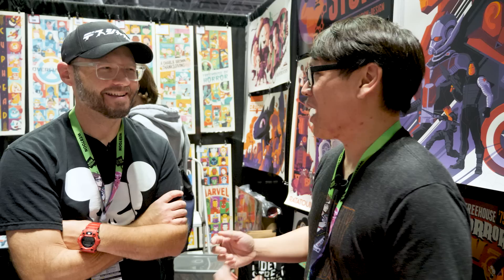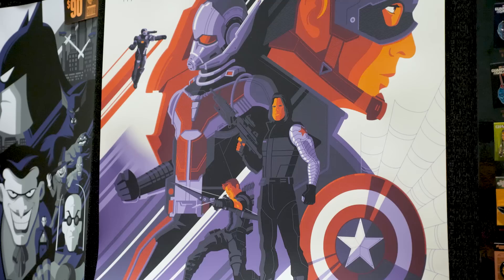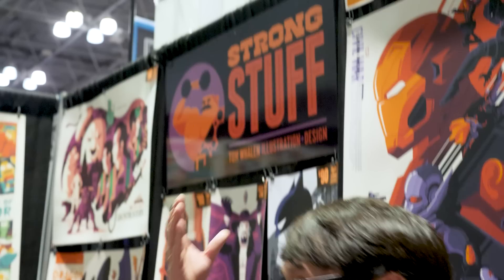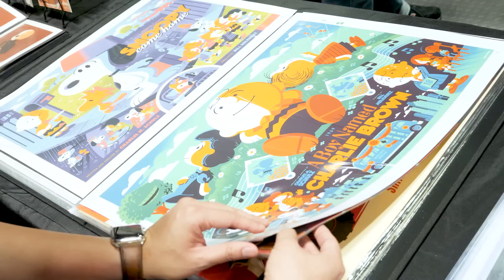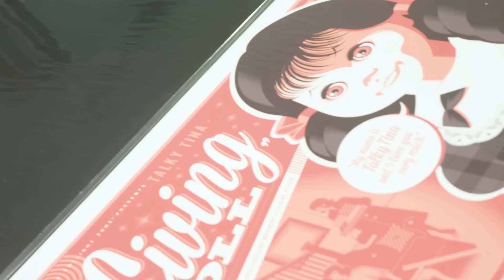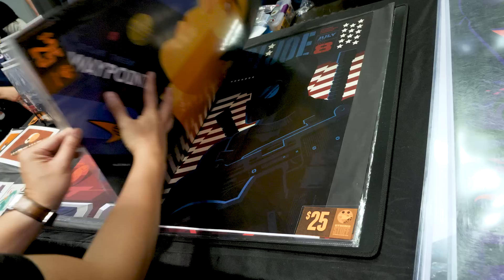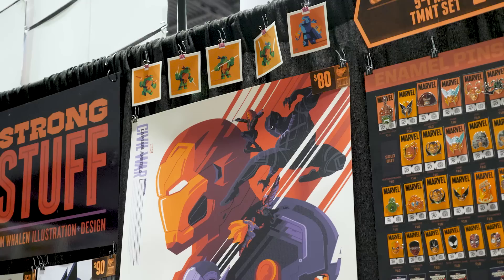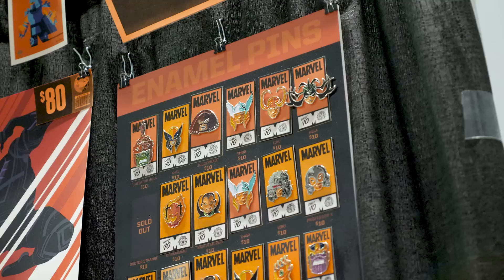The Pop and Poster Art of Tom Whalen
We meet graphic artist Tom Whalen, who has designed some of our favorite pop art posters at places like Mondo and Gallery 1988. Tom talks to us about his design process and how he takes advantage of screenprinting to give his posters a distinct look.